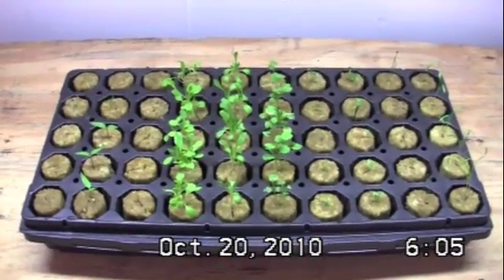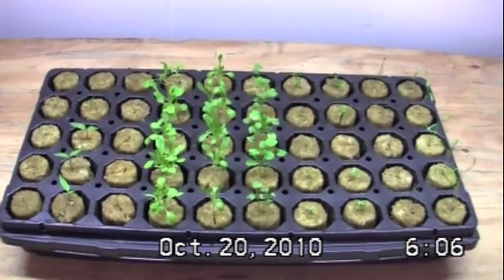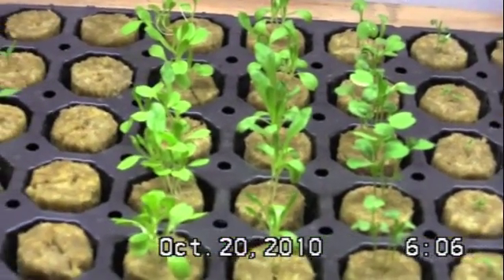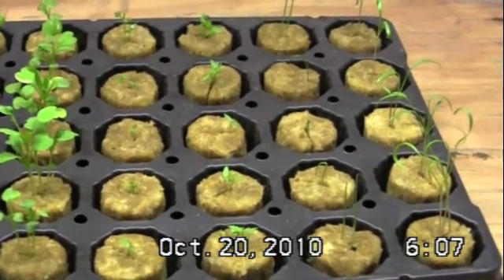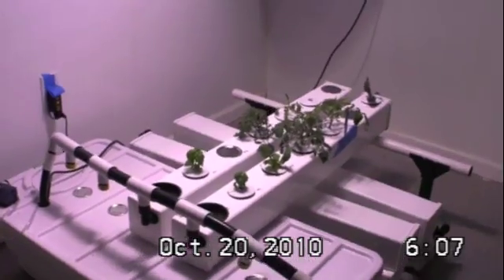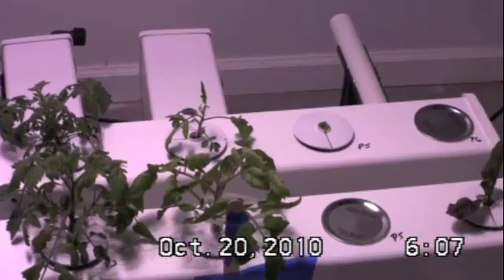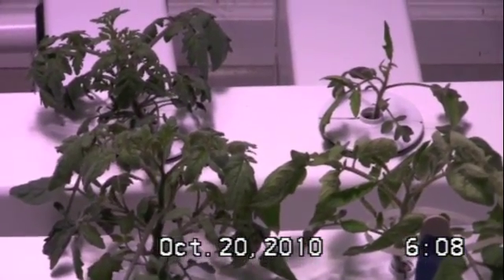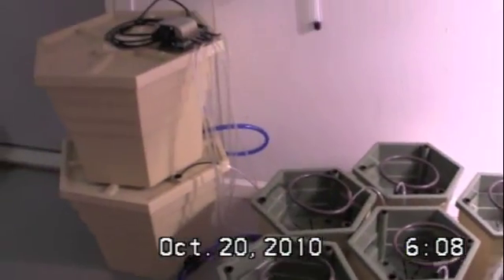Practicing Hydroponics 2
Practicing Hydroponics update on Grow 2 seed germination of Red and Yellow Peppers, Spinach, Buttercrunch, Romain, Arugula, Parsley, Leeks, Fennel.  Update on Grow 1 Cherry and Romain Tomatoes, Basil, and lettuce.